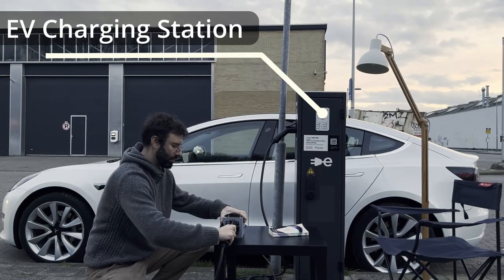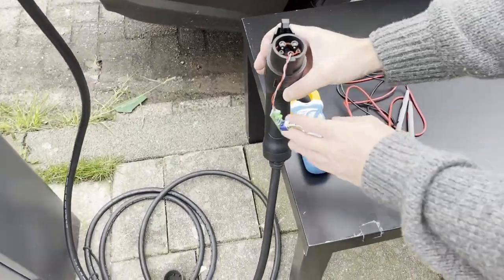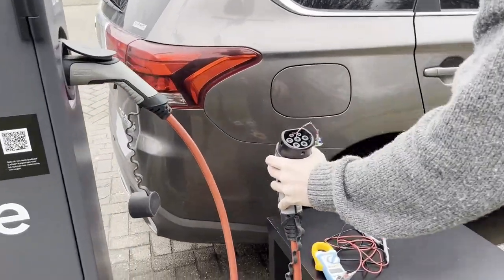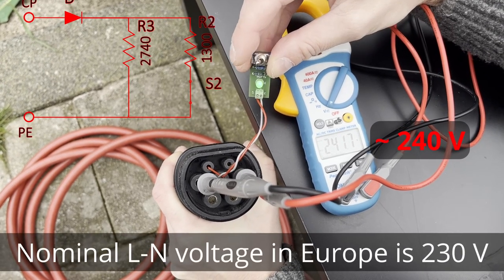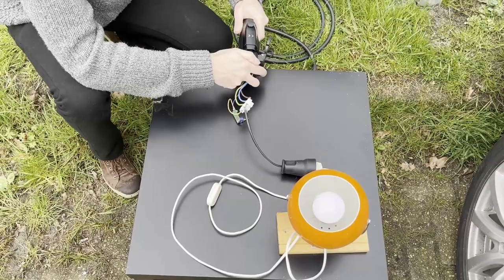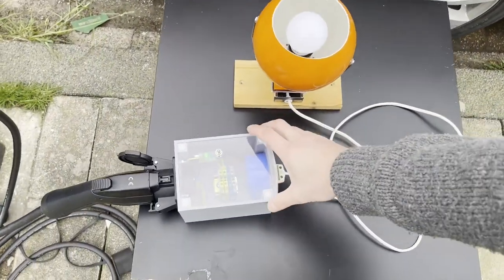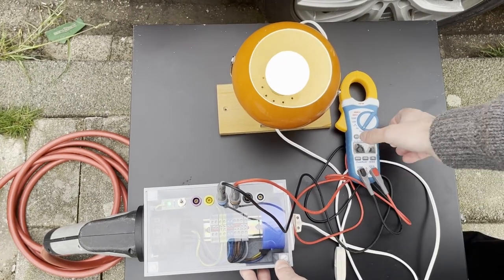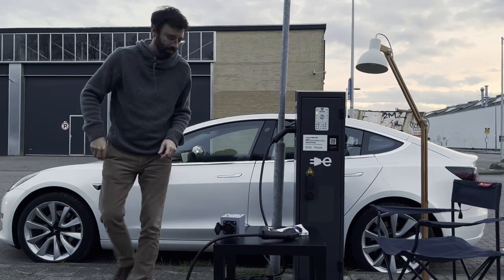Testing a Charging Station with an Electric Vehicle Simulator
I have a full course on EV Charging in Udemy. If you're interested in learning more in-depth, you're welcome to check it out

This is a learning video about how EV (Electric Vehicle) Charging works. I hope to inspire others to learn about this technology.

In this video, I show that an AC Charging Station works by connecting the electric grid to the Electric Vehicle. And that it is easy to simulate an electric vehicle and power an appliance from the charging station.